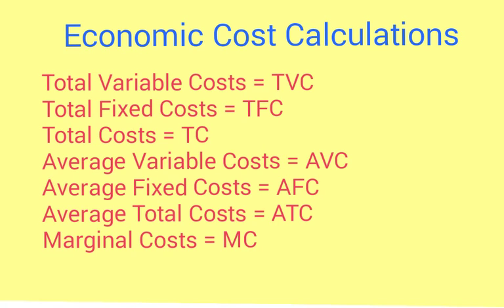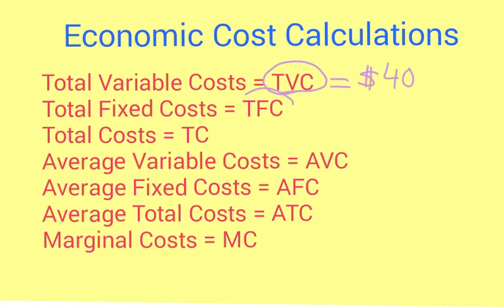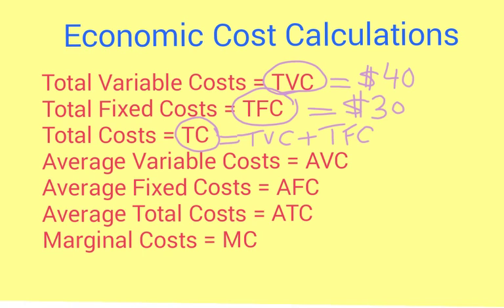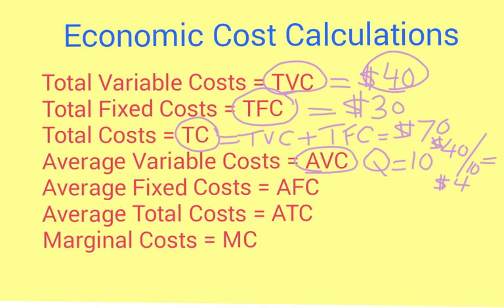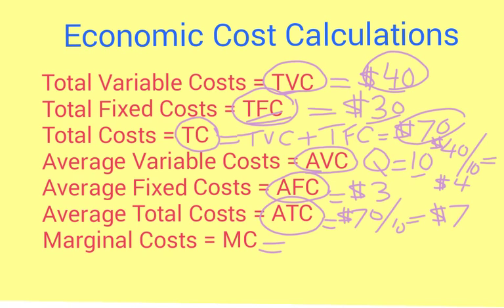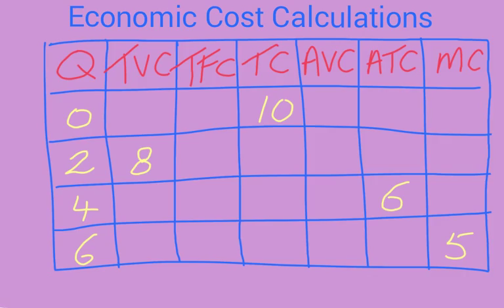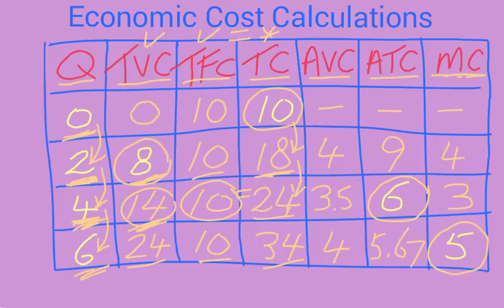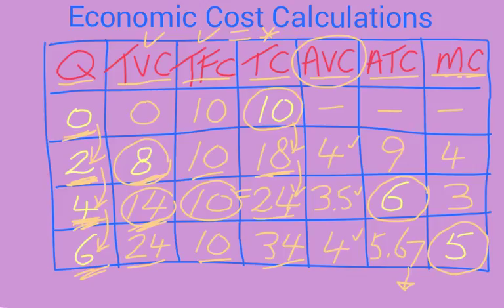Economic cost calculations. For unit 5, by John Bouman.